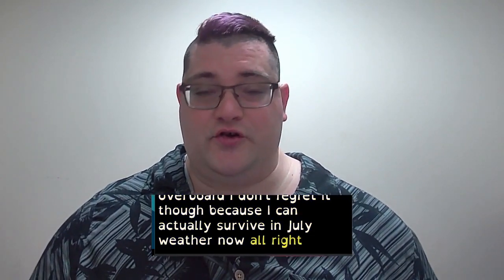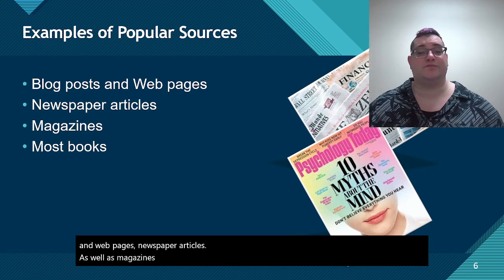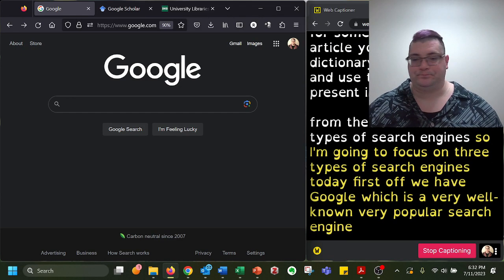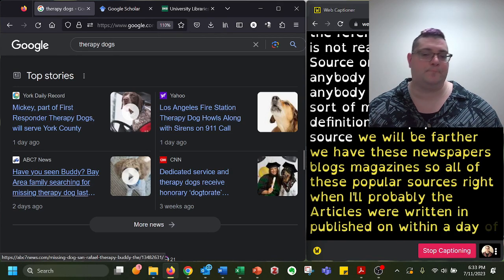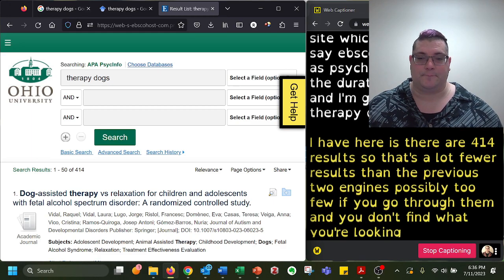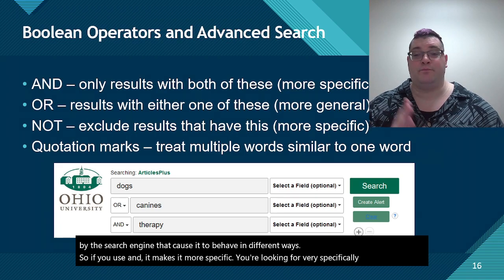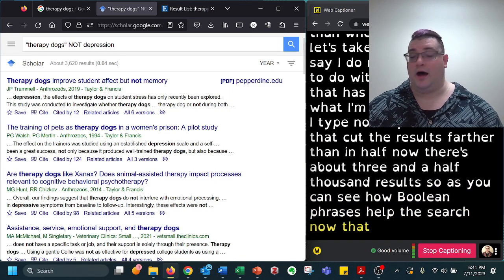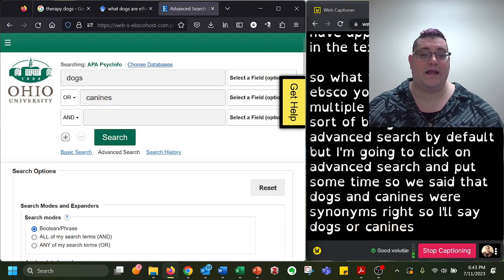Conducting the Literature Review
This video has been uploaded as part of a PSY 2120 course for Ohio University. Copyright William Silvia, 2023.

This video focuses on conducting searches for the literature review.